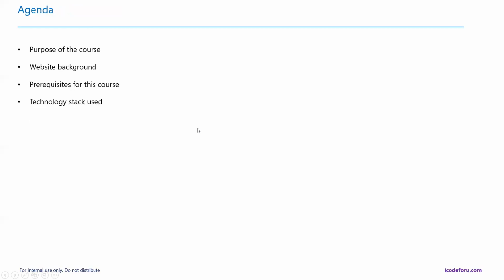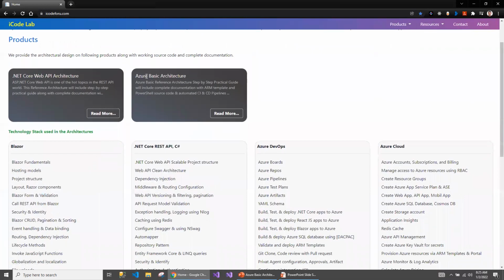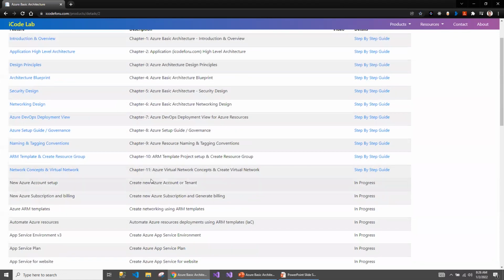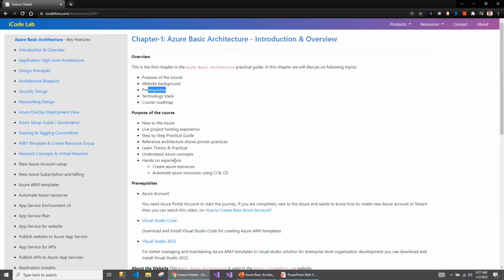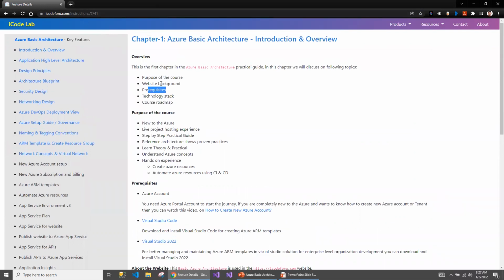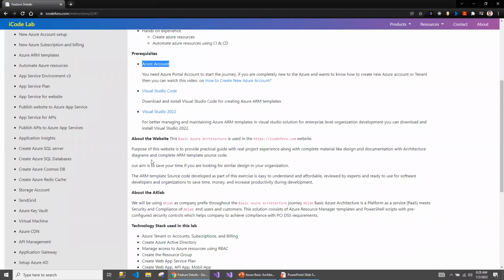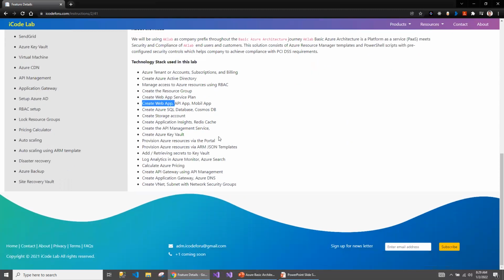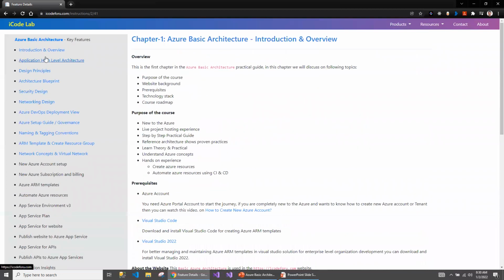Chapter -1: Azure Reference Architecture | Introduction & Overview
During this session, we will cover the following topics:

- Purpose of the course
- Website background
- Prerequisites
- Technology stack
- Course roadmap